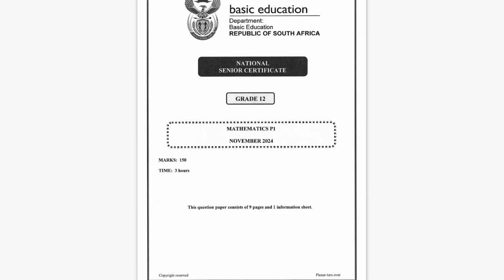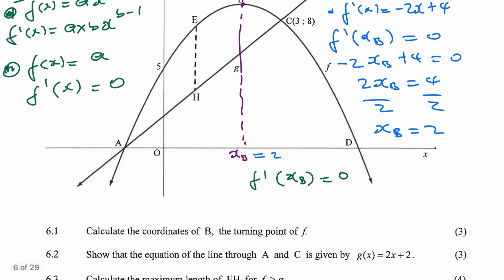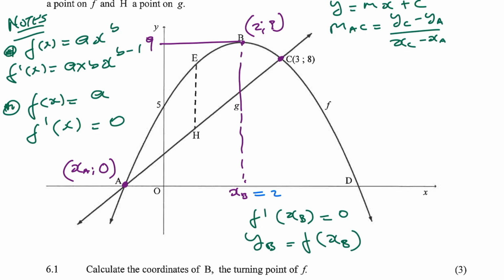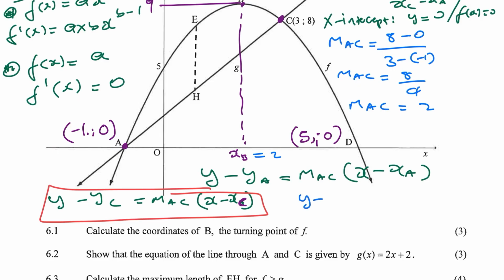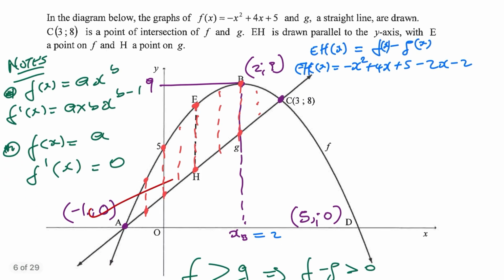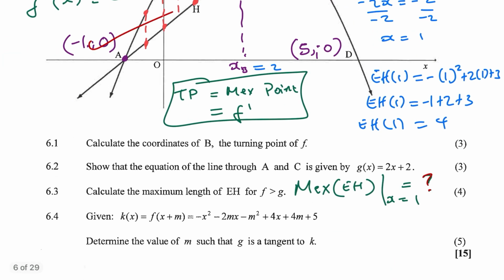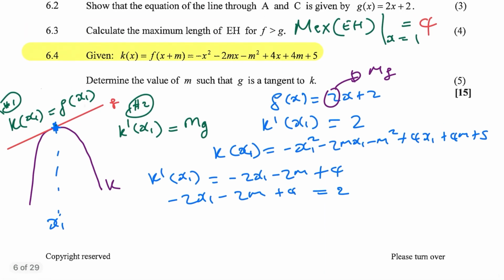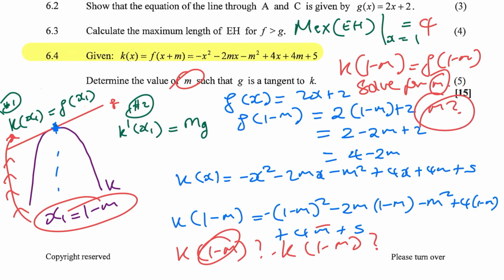Grade 12 Maths | Parabola & Straight Lines | Exam Paper 1 | Question 6 | November 2024 | AskPerci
In this video, we solve Question 6 from the Grade 12 NSC November 2024 Maths Paper 1, focused on Parabolas and Straight Line Functions.

🎯 What you’ll learn:
– How to find the intersection of a parabola and a straight line
– How to sketch both functions on the same set of axes
– How to solve for variables using substitution and factoring

Whether you're preparing for finals or reviewing past papers, this step-by-step breakdown will help you master the topic and build exam confidence.

💬 Got stuck on something? Drop a comment — I reply to every math question.